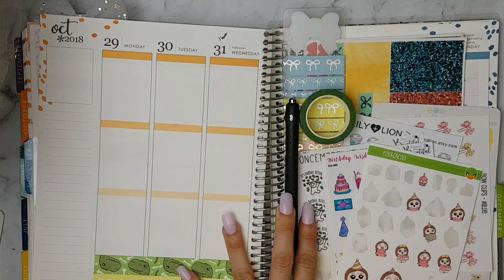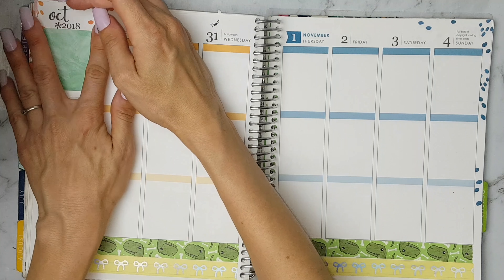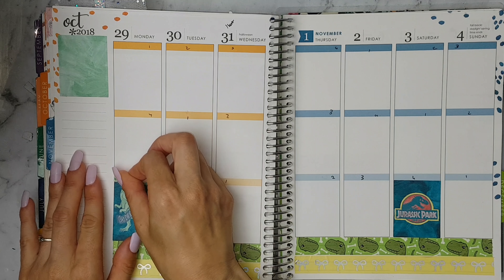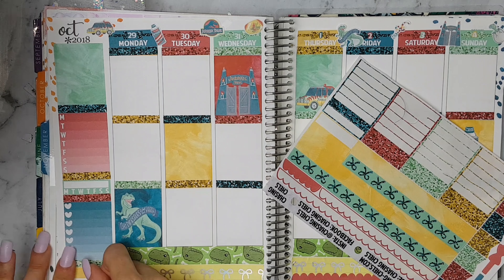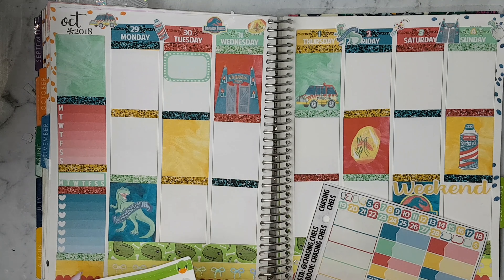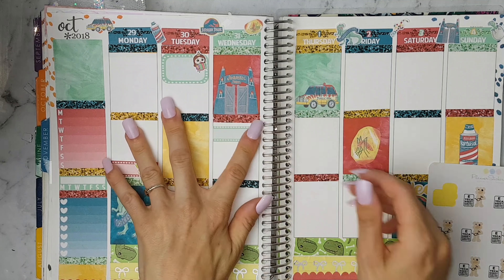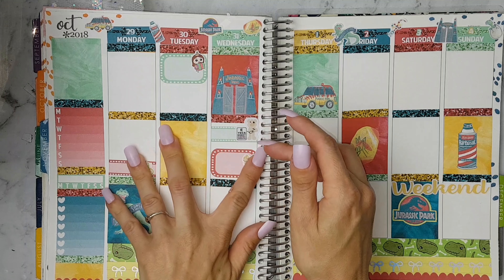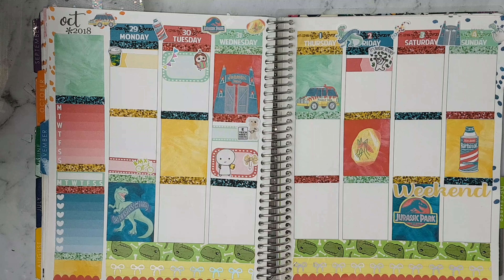Plan with Me -Jurassic Park (Chasing Chels)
Sticker shops I love :
Plan it beautiful  :(I do get points for using this link)

Note All opinions are my own and all products purchased by me unless stated otherwise😊